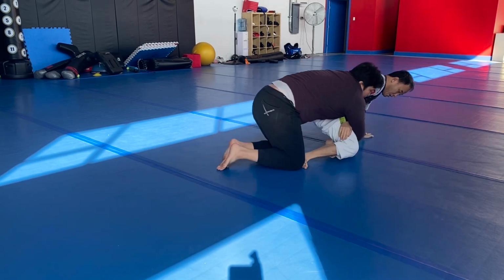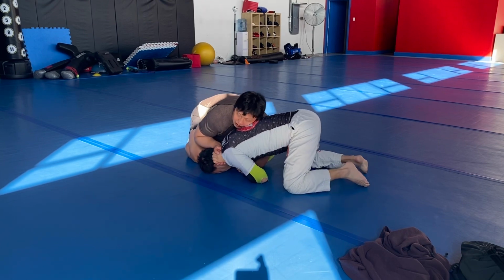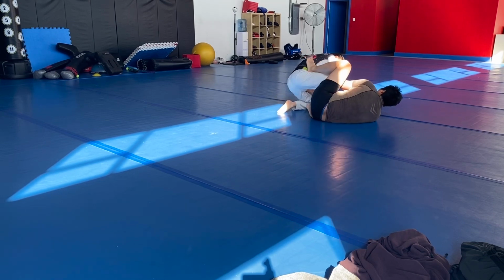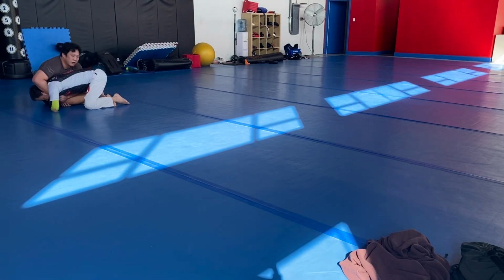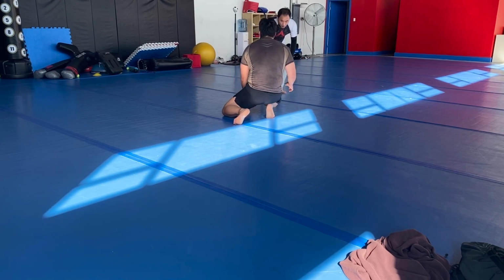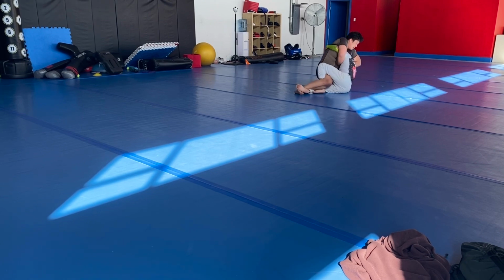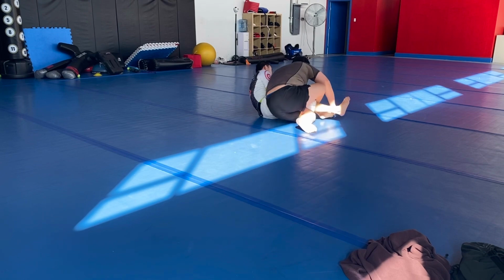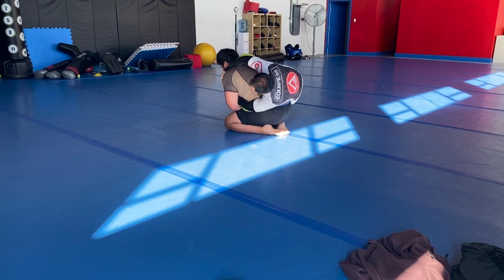How to beat Mike 47